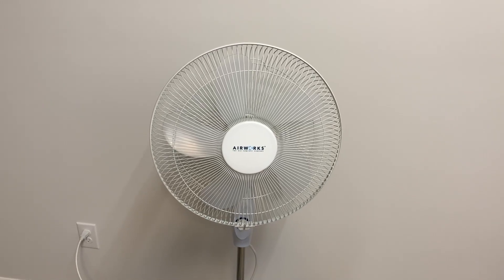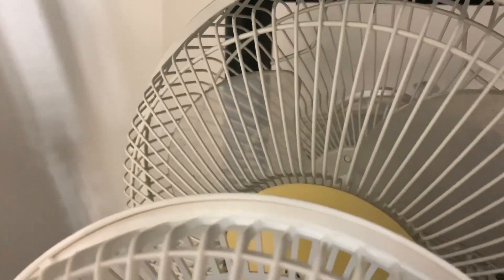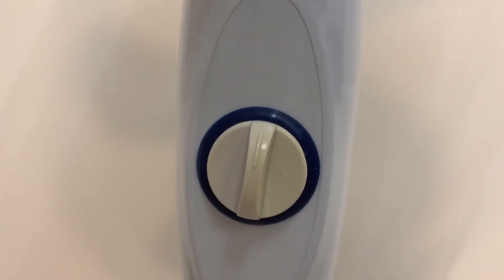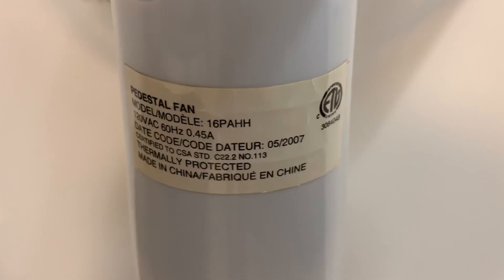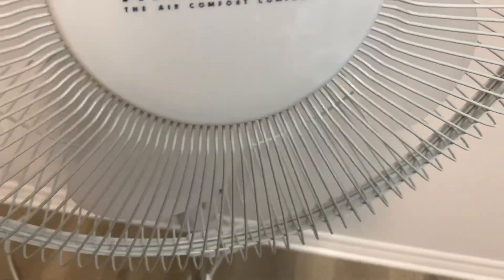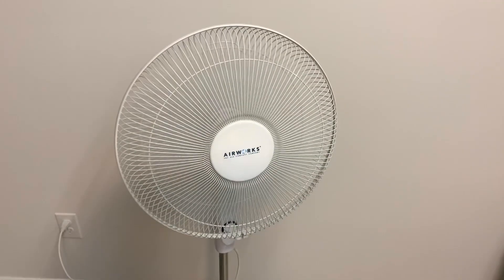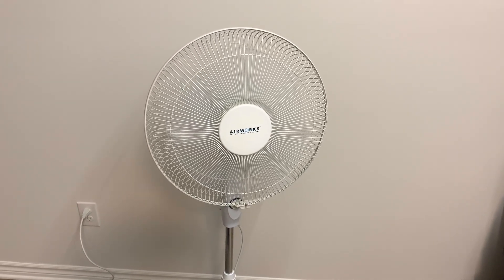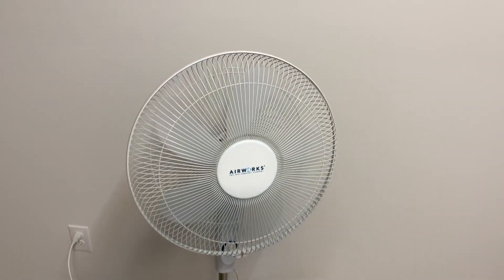2007 Airworks 16” Pedestal Fan | 2021 Remake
This is a 2007 Airworks 16" pedestal fan, returning under the spotlight after 3 years. It was a trash find, and I grabbed it because I noticed the five translucent blades, a feature I've always liked on Airworks fans. Besides the busted oscillator, the fan runs good, moves good air and has good separations between the speeds. I once read that Airworks was somewhat related to Super right before Super went out of business, but that is still unclear. Despite these being cheaper fans of the 2000s, it has a decent quality motor that has a cast metal housing.